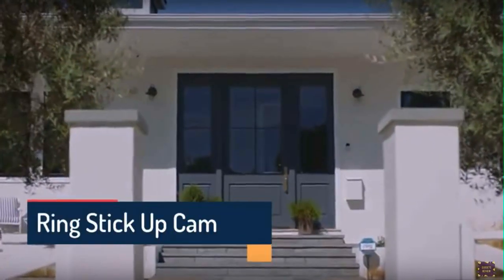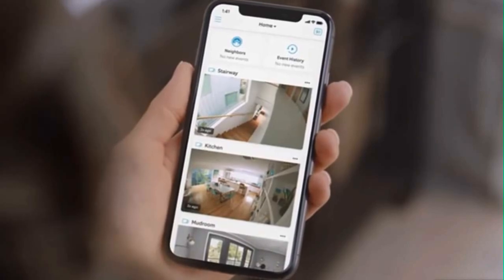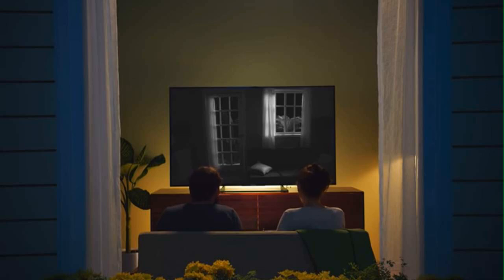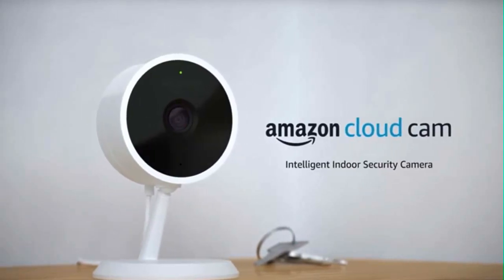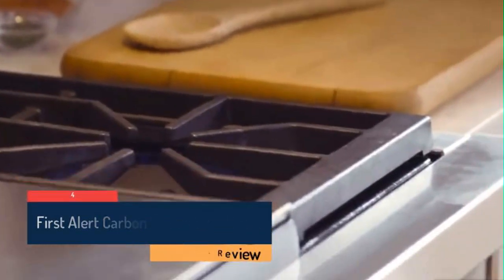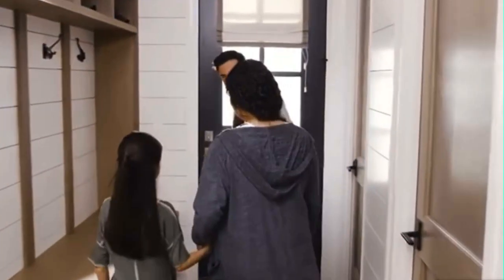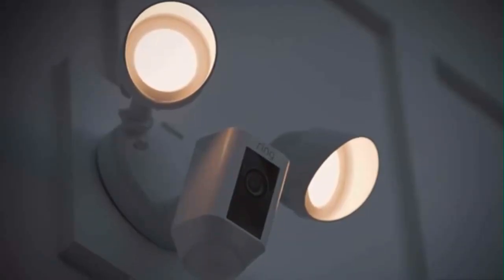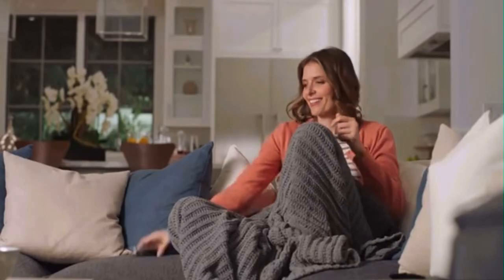5 New Smart Home Security Devices you can get on Amazon 2019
5 New Smart Home Security Devices you can get on Amazon 2019

Gadgets Review